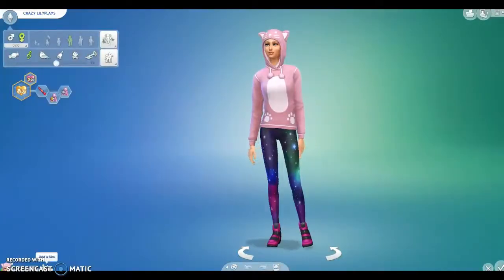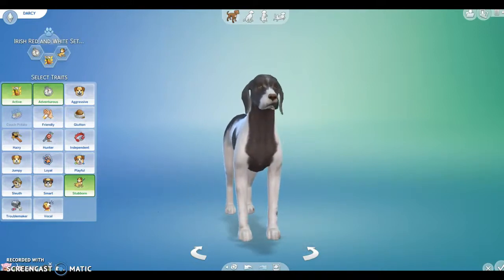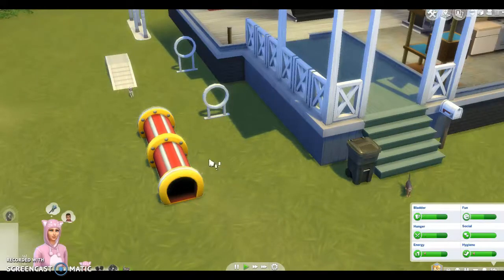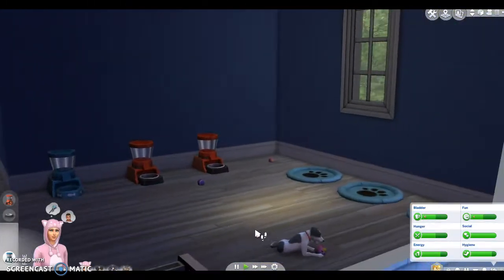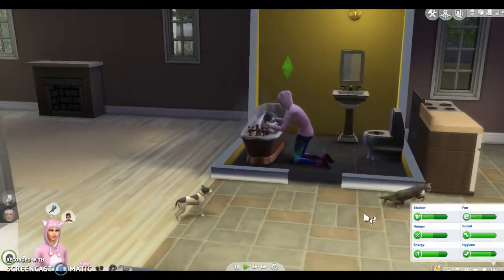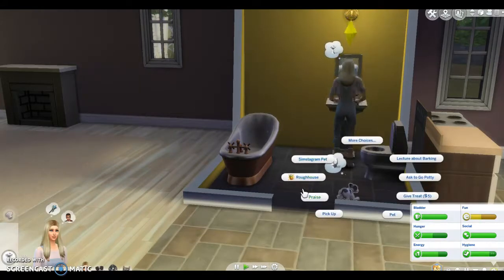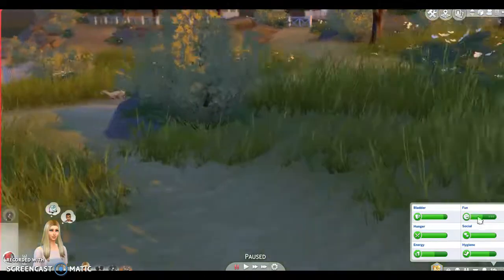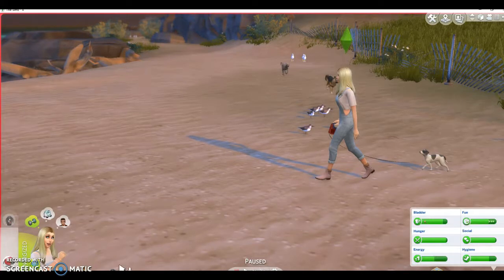Sims 4 ep.2 adopting fishy and darcy